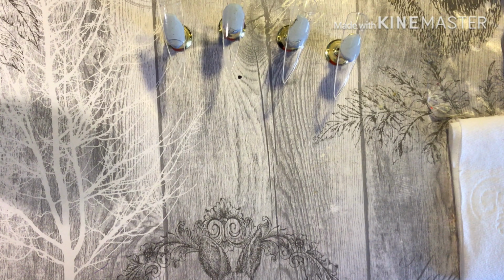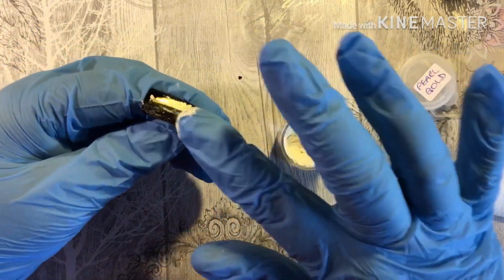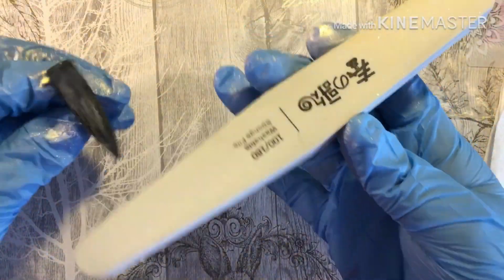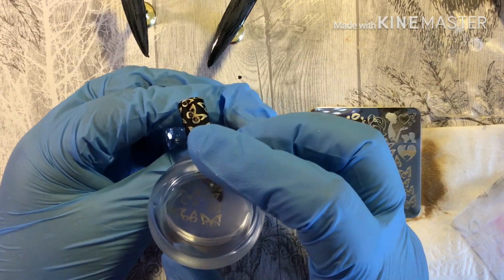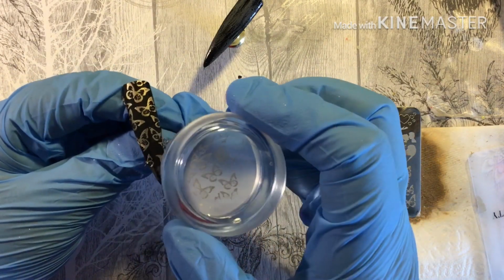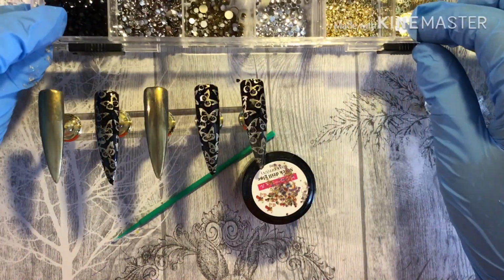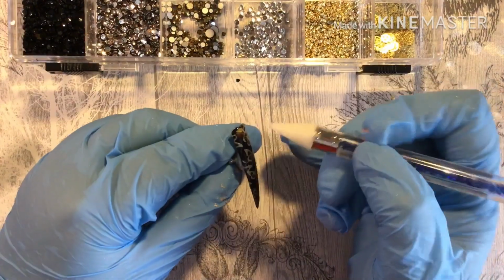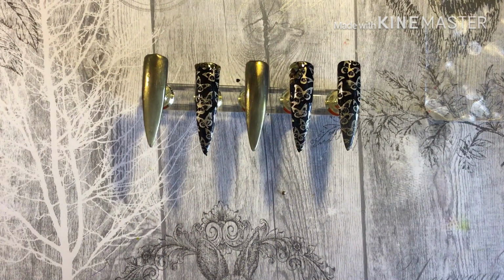✨ BLACK & GOLD ✨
😘  This is one I filmed last week and thoroughly enjoyed created these nails. My mum came for a visit to have her nails redone and when she saw these she said I’ll have the same style please! So I’ve left a couple of photos at the end of her nails too.
I have to say my go to black gel polish is always Modelones Coco Black and wait till you see the shimmer dust go on over it 😍😍 it’s lush!
Anyway I hope you enjoy this one, let me know what you think of them
Jo x
P.S. if you like my videos I’d really appreciate it if you’d share one of them, I’m hoping to reach 💯 so I can do my first giveaway!

Items used today are
Modelones Coco Black
Uv/Led Lamp
Glitter Stella Gold Dust Shimmer
Stiletto tips eBay
Nail stand Amazon
Top Coat Amazon
Born Pretty Stamper & Card AliExpress
Gold Matt gems AliExpress
Gold stamping polish AliExpress